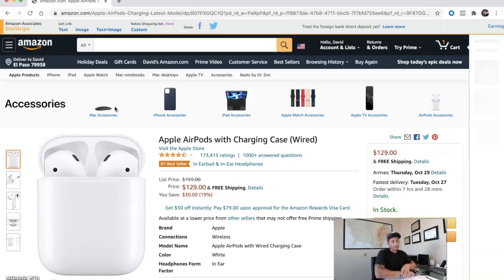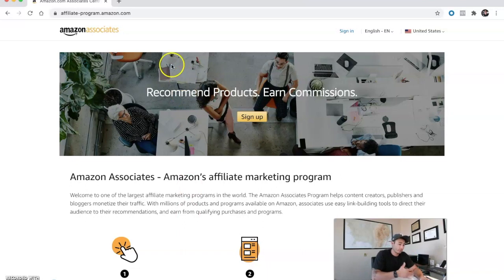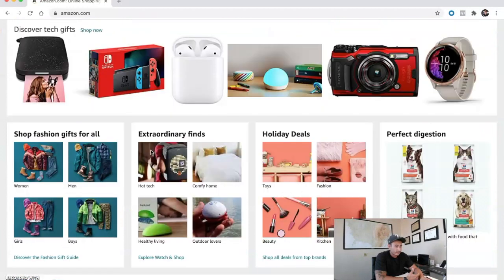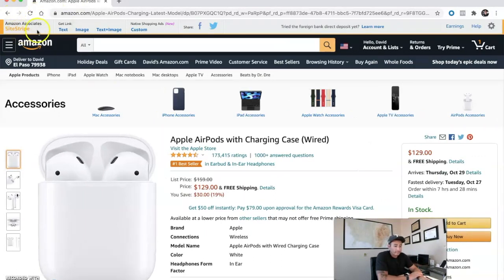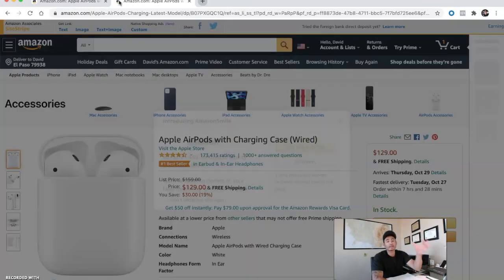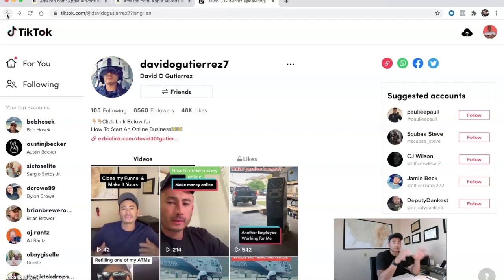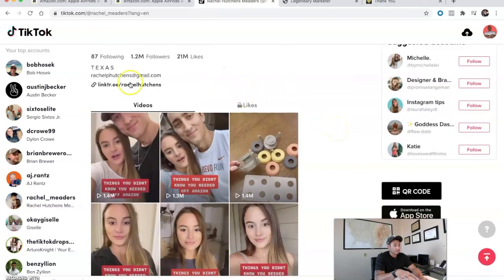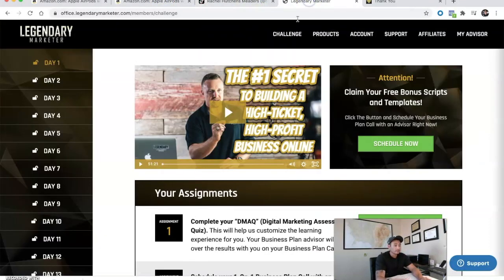How to Make Money with Amazon on TikTok (2020)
There are many ways to make money online. Amazon is an amazing way if you know how to use it correctly.  If you want to take that first step and join this program to begin to make an extra income online, join here in the link above, and soon you will begin to teach others on what you have learned.

Rich Dad Poor Dad Book